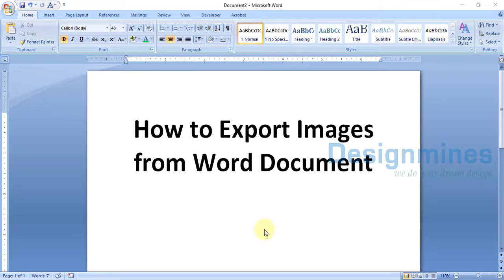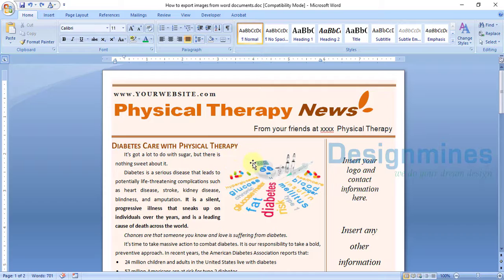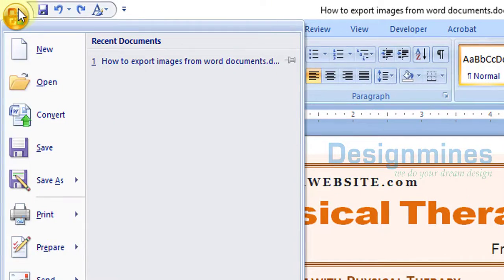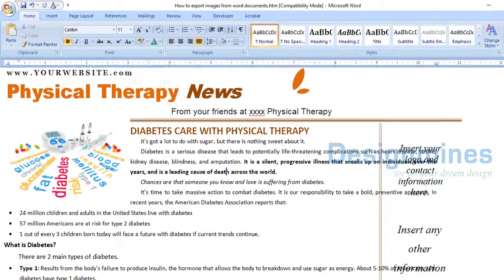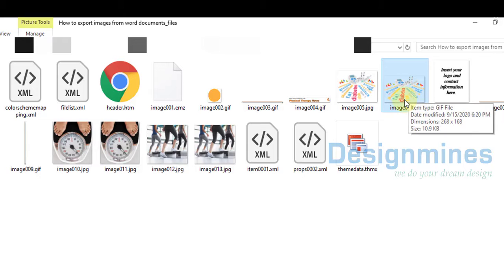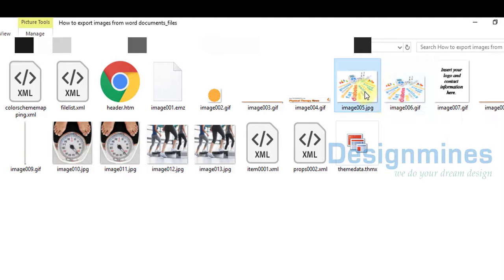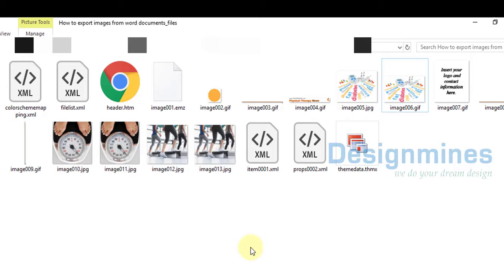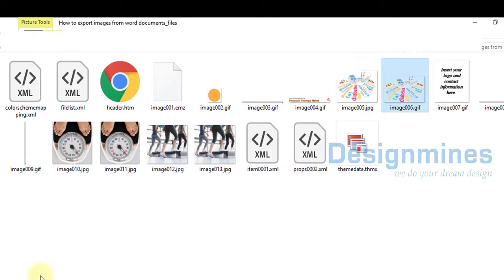How To Export Images From Word Documents